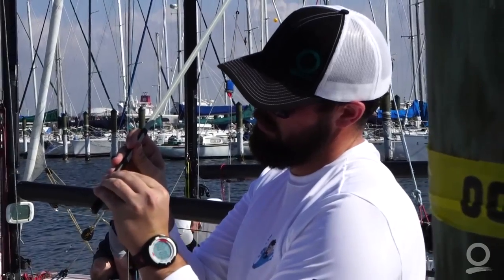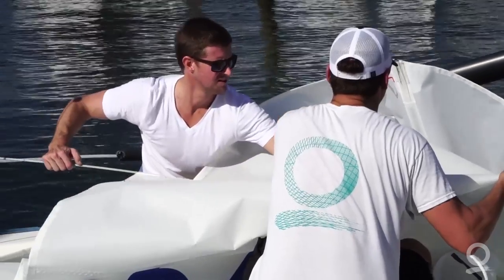2017-2018 Quantum J/70 Winter Series: Event 1 Friday Practice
The practice day gave teams a glimpse of the conditions the cold front was sending in. Quantum's Travis Odenbach and Rob Britts give their analysis of the race course how to best navigate it.